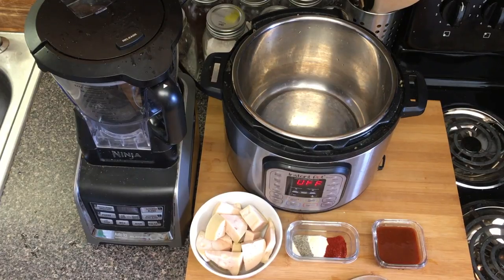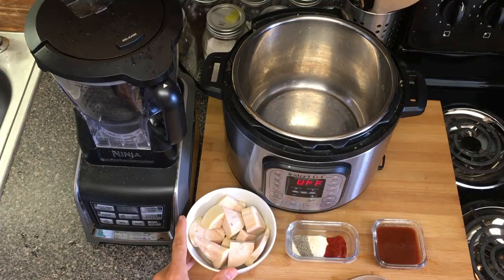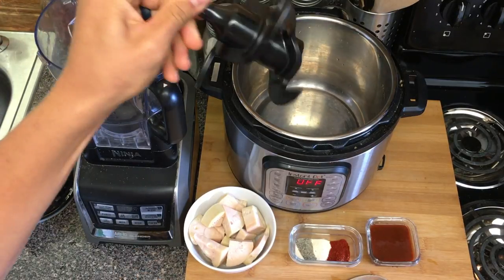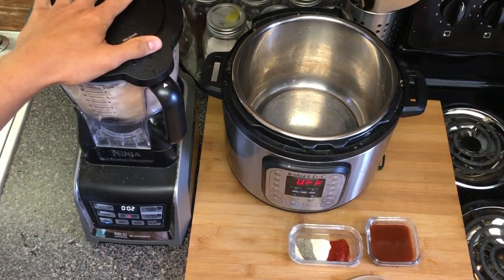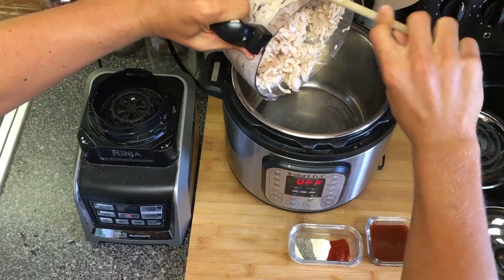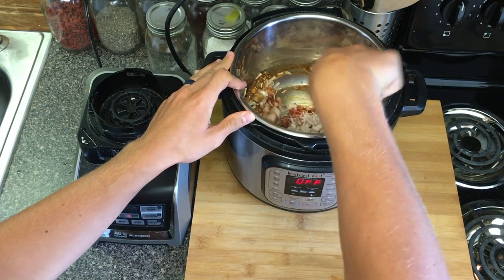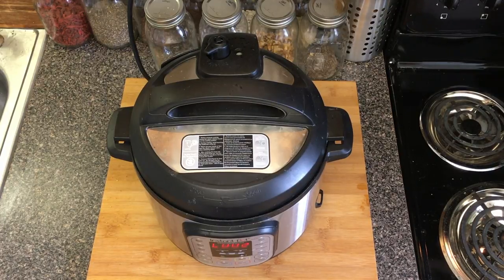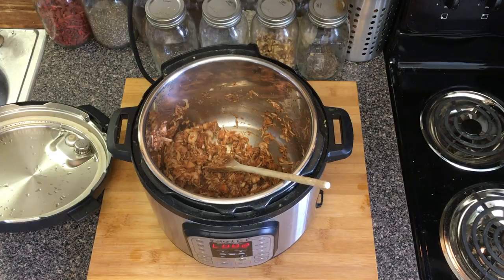Easy InstantPot BBQ Jackfruit (Vegan, Oil Free)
During the summer nothing goes on a bun quite like pulled BBQ Jackfruit! We love serving up this BBQ Jackfruit whenever we have a large group of guests over. It goes great on a bun by itself or over a delicious bean burger or porkless burger topped with some Spicy Jalapeño Lime Guacamole

-1 can of young green jackfruit (drained & rinsed)
-1/2 cup water (this was added due to so many having "burn" come on instantpot)
-1 tsp garlic powder
-1 tsp onion powder
-1 tsp smoked paprika
-1 tsp black pepper
-Ninja Food Processor